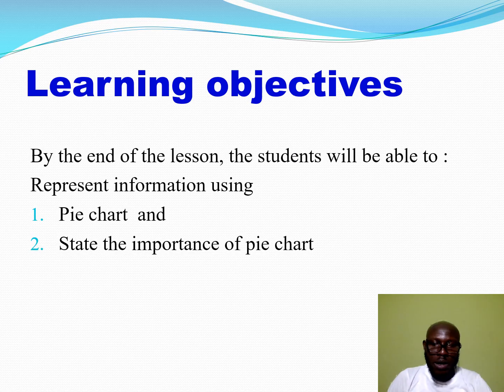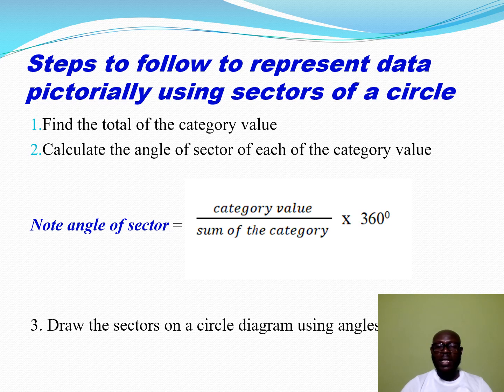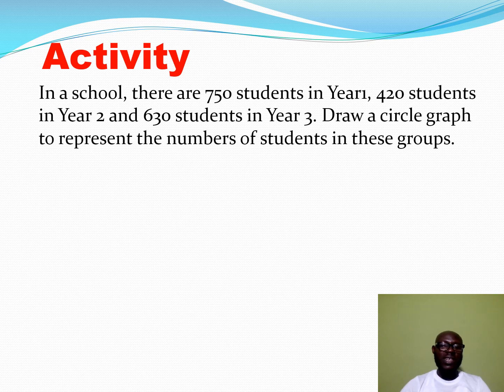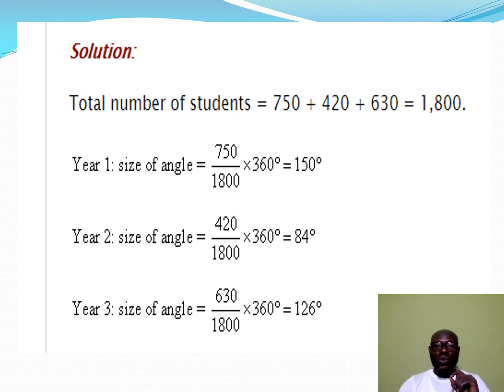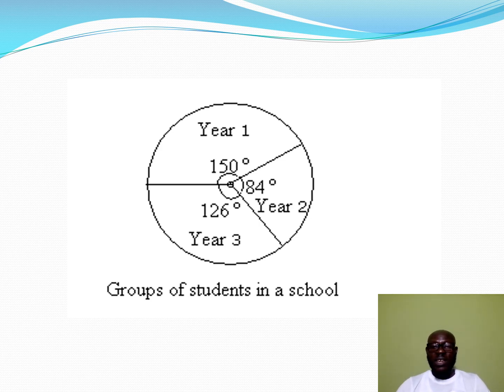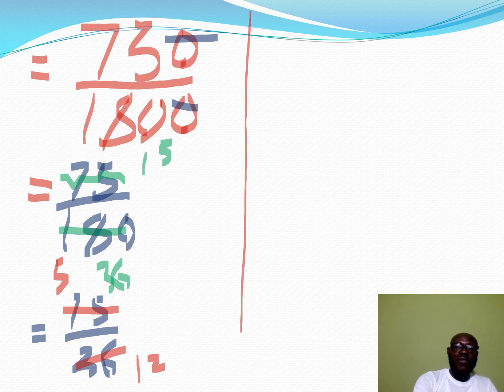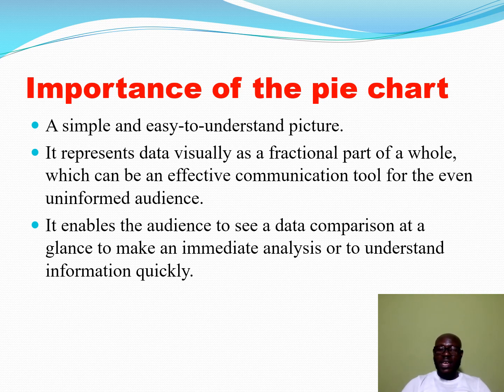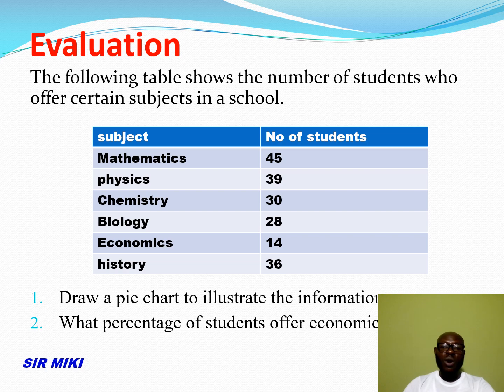GRAPHICAL REPRESENTATION OF DATA USING PIE CHART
lesson for grade 7 students